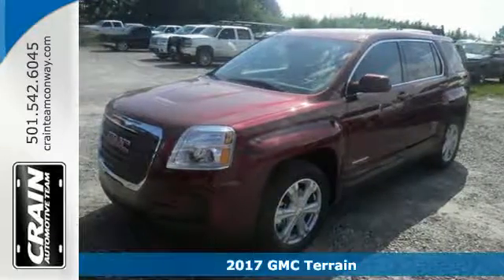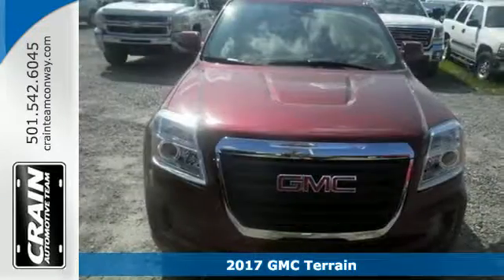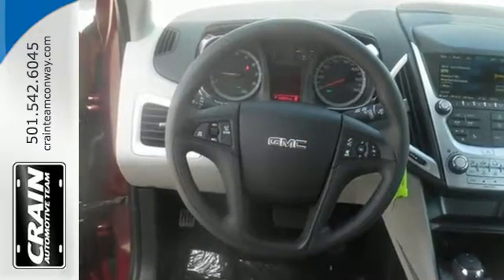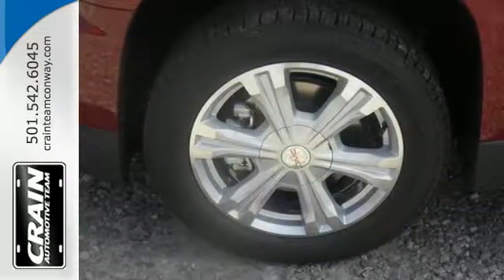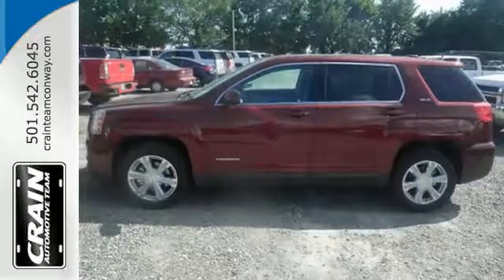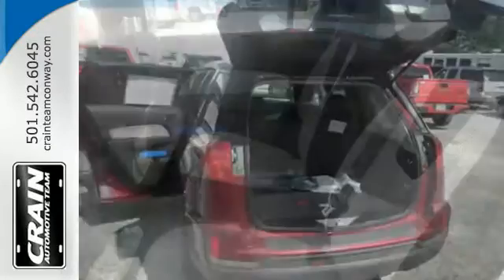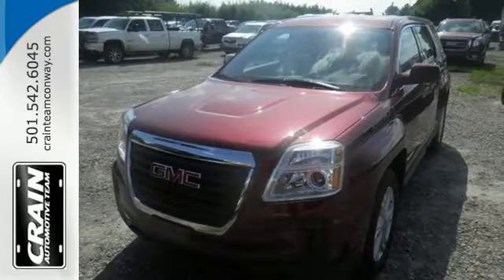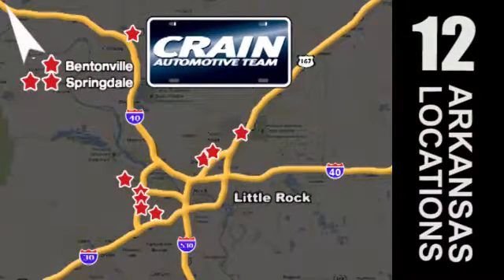New 2017 GMC Terrain Conway AR Little Rock, AR 7GT8726 - SOLD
Year: 2017
Make: GMC
Model: Terrain
Trim: 3SA
Engine: 2.4L DOHC 4-Cyl SIDI Spark Ignition DI Engine
Transmission: Automatic
Color: Crimson Red Tintcoat
Interior: Light Titanium
Stock #: 7GT8726
VIN: 2GKALMEK1H6155807
Contact Crain Buick Conway today for information on dozens of vehicles like this 2017 GMC Terrain SLE. This GMC includes: TRANSMISSION, 6-SPEED AUTOMATIC (STD) A/T 6-Speed A/T E85 FLEXFUEL CAPABLE, FOR 2.4L DOHC 4-CYLINDER ENGINE Flex Fuel Capability LICENSE PLATE BRACKET, FRONT ENGINE, 2.4L DOHC 4-CYLINDER SIDI (SPARK IGNITION DIRECT INJECTION) 4 Cylinder Engine Gasoline Fuel AUDIO SYSTEM, COLOR TOUCH AM/FM/SIRIUSXM STEREO WITH MP3 PLAYBACK AM/FM Stereo MP3 Player Satellite Radio Bluetooth Connection Auxiliary Audio Input EMISSIONS, FEDERAL REQUIREMENTS *Note - For third party subscriptions or services, please contact the dealer for more information.* This SUV gives you versatility, style and comfort all in one vehicle. Why spend more money than you have to? This GMC Terrain will help you keep the extra money you'd normally spend on gas. At Crain Buick Conway, we strive to provide you with the quality an excellence in a vehicle that you truly deserve and with the Crimson Red Tintcoat on Light Titanium color combination, this GMC Terrain SLE surpasses expectations. Every new and pre-owned vehicle is backed by the Crain Commitment, including our 100% low price guarantee, a 100 hour love it or leave it exchange policy, and a 100 year 100,000 mile warranty. The Crain Team's Got 'Em!

Address:
1003 North Museum Road